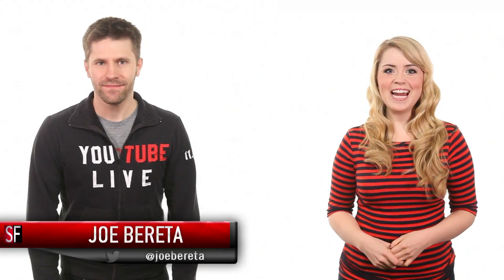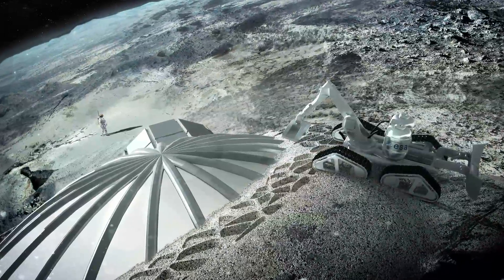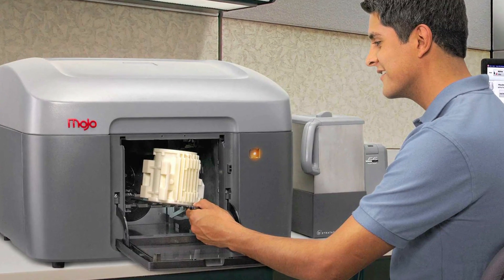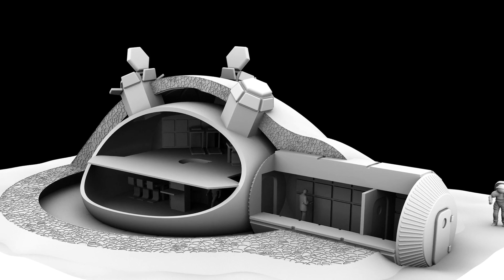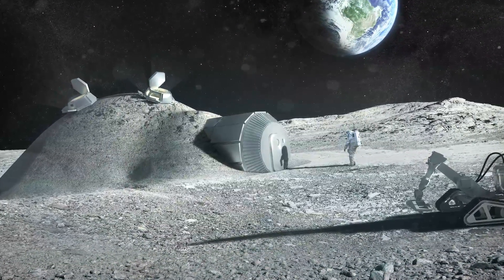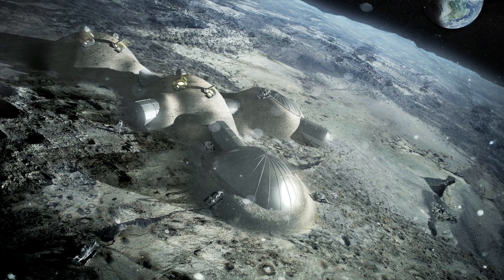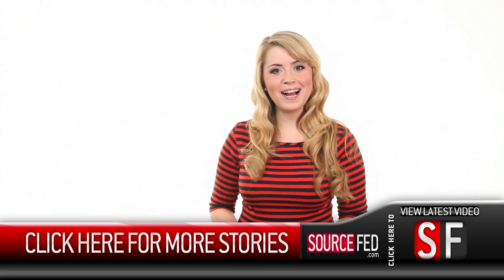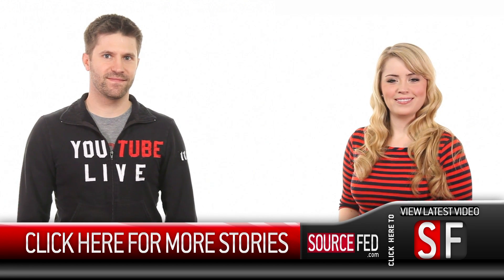Moonbase Blueprints Released!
The European Space Agency plans to build base on moon by printing materials out of moon dust. Cool.